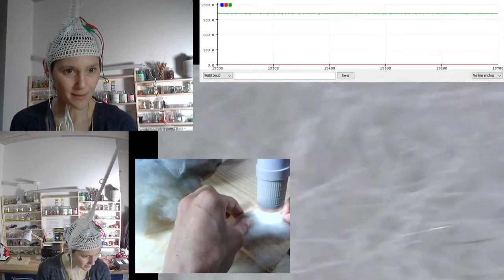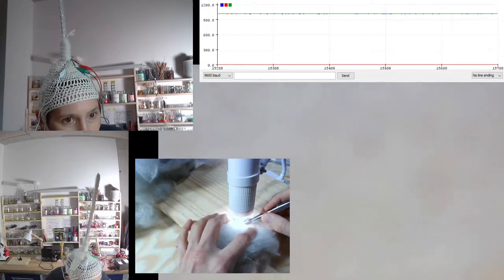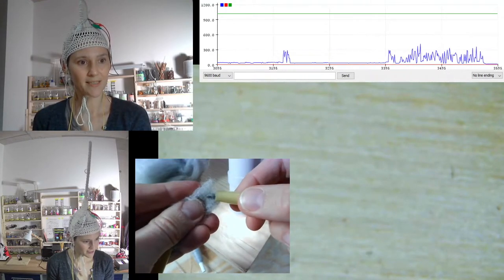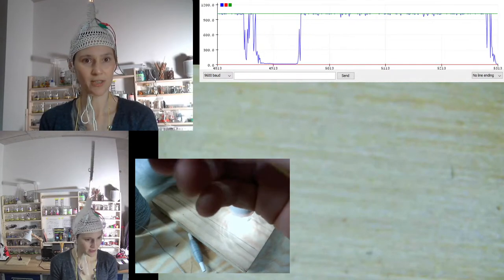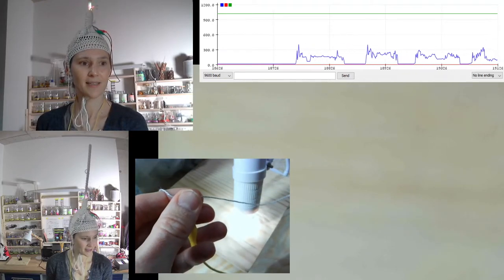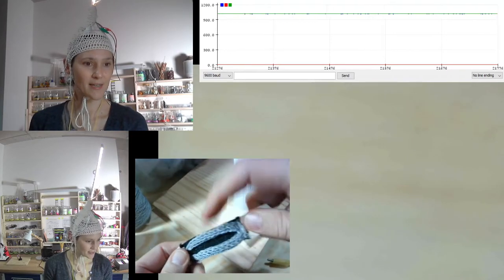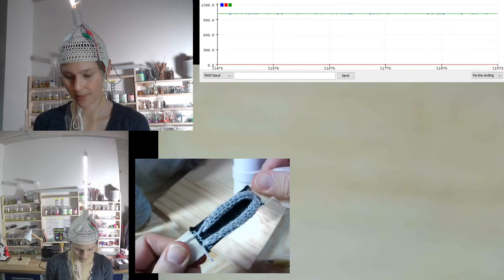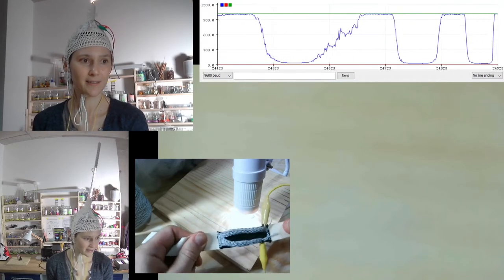Meet the Materials (S01E01) steel and wool fibers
dress rehearsal:-)